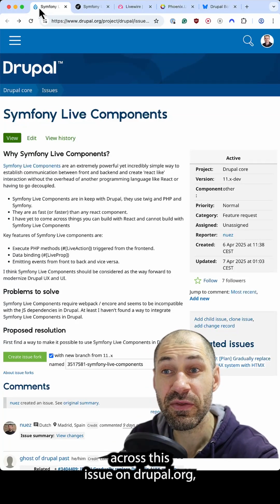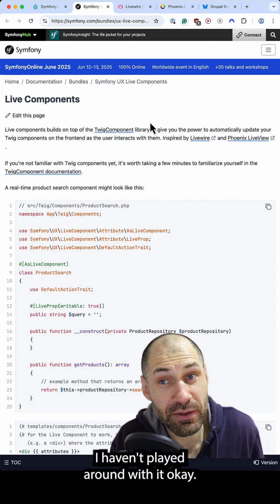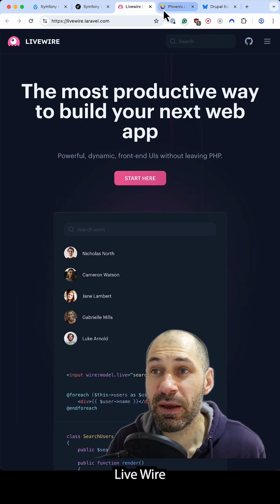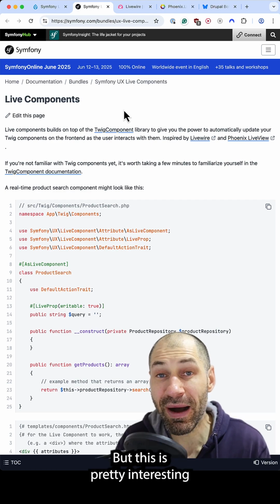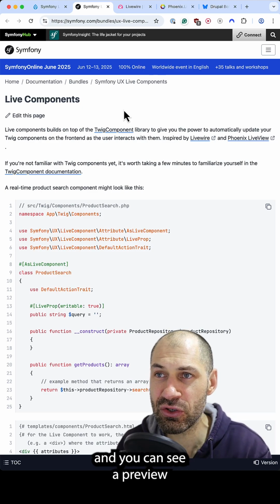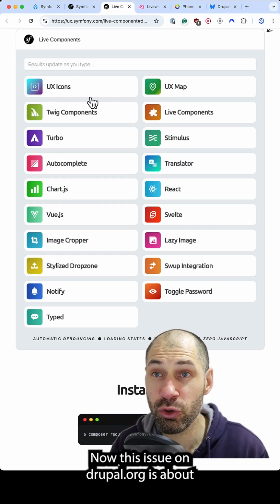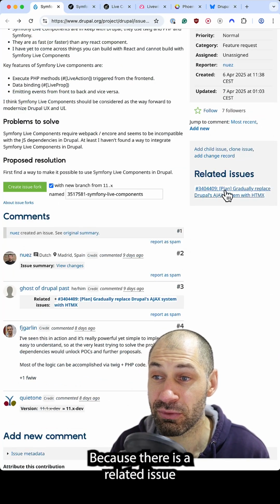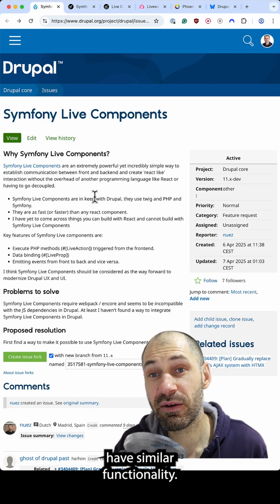Symfony Live Components in Drupal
Would you like Symfony Live Components in Drupal?

Live components are Twig templates that enable automatic frontend updates based on user interactions, similar to Livewire and Phoenix LiveView.

I think this will be great in Drupal.